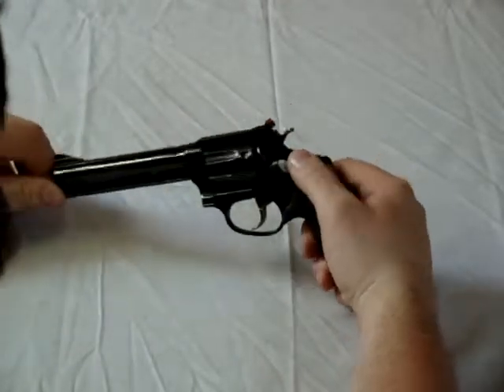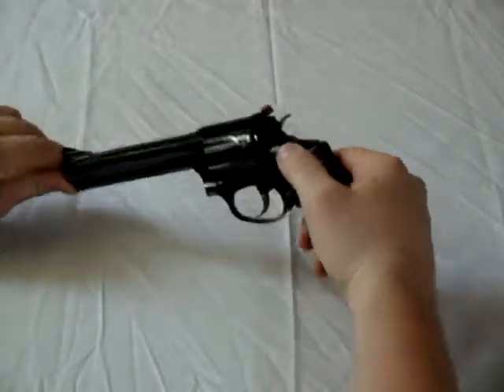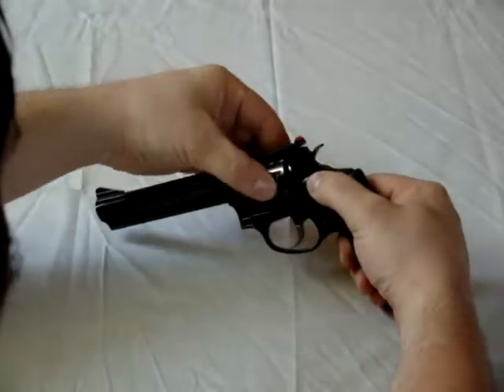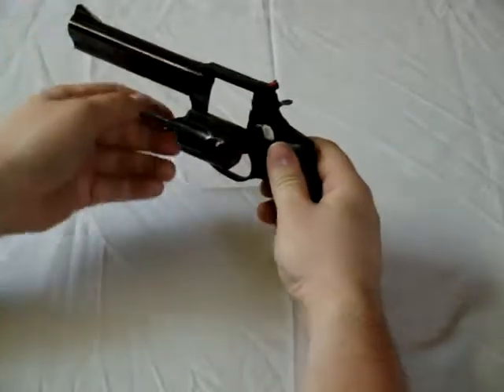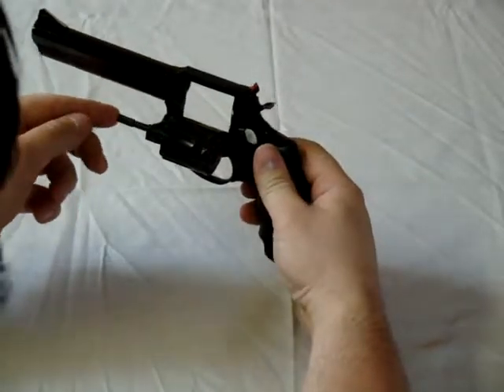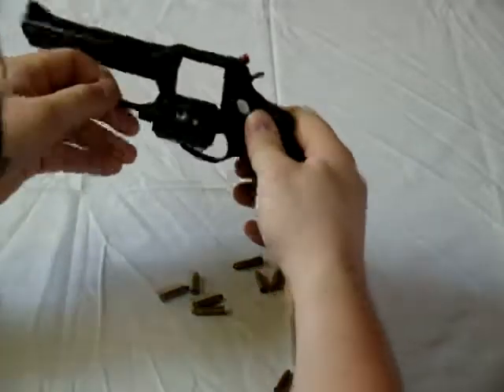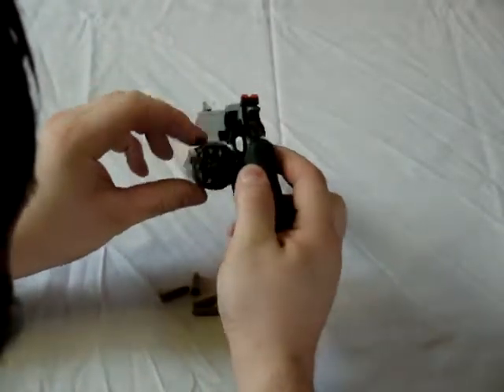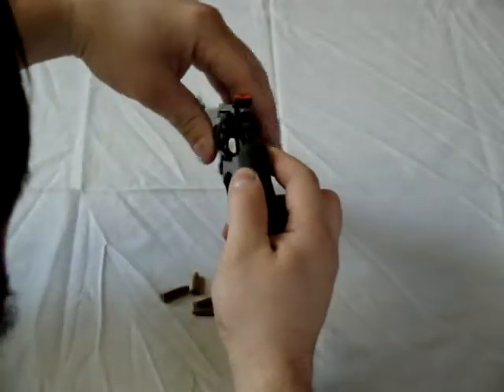How To safely Load/UnLoad a Taurus 94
How to Unload a Taurus 95